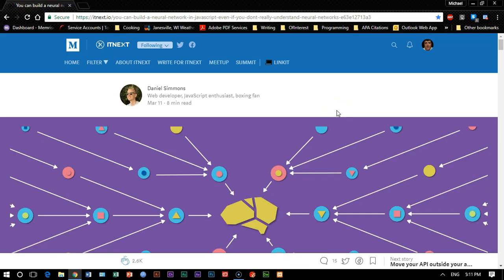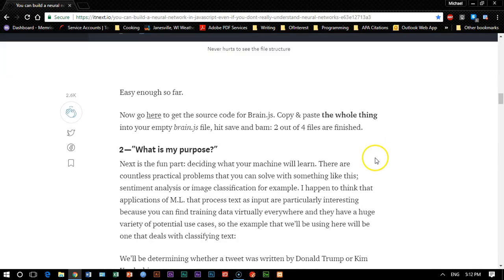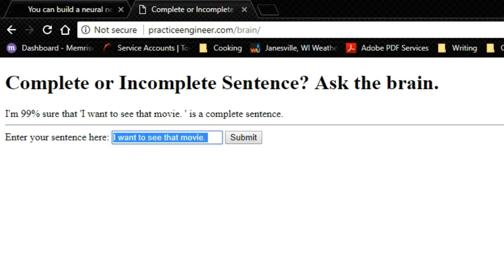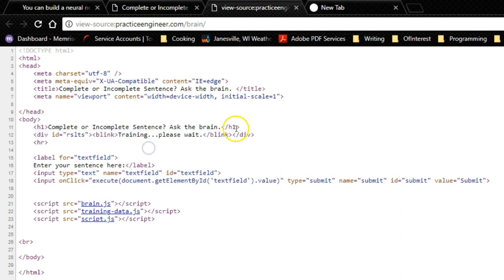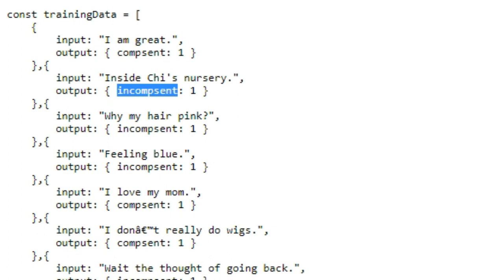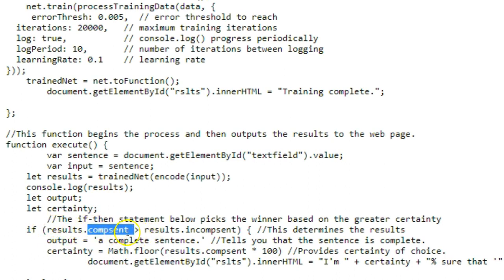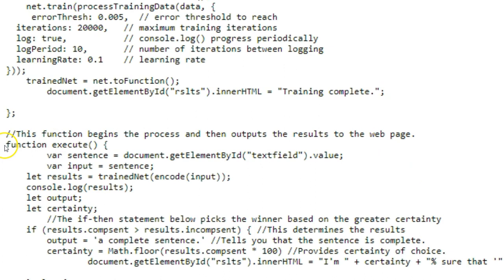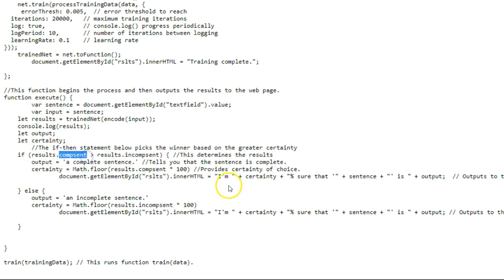Creating Your First AI (Artificial Intelligence) Program Using Javascript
In this video, I demonstrate how to alter my artificial intelligence program to use for whatever you want using javascript.